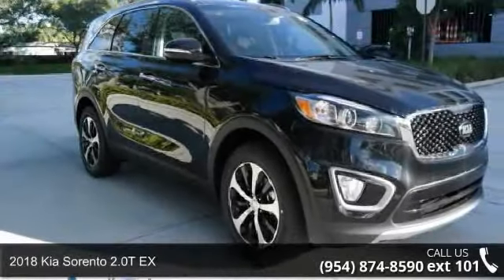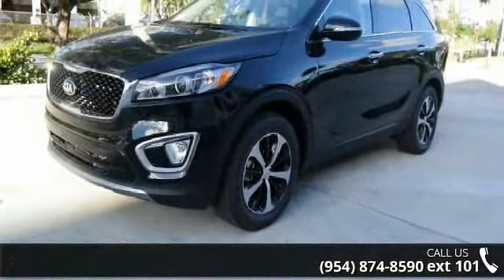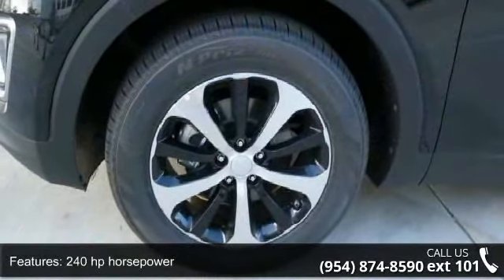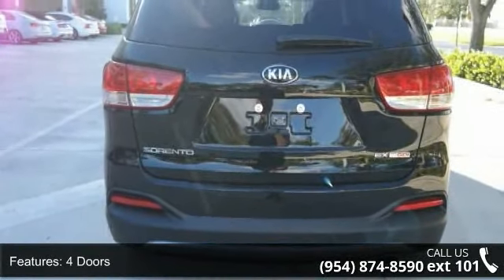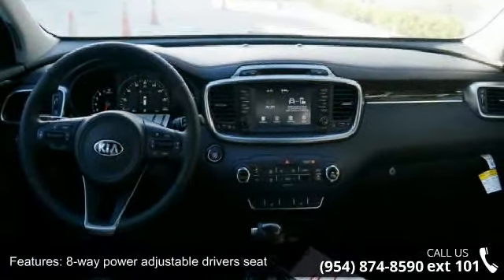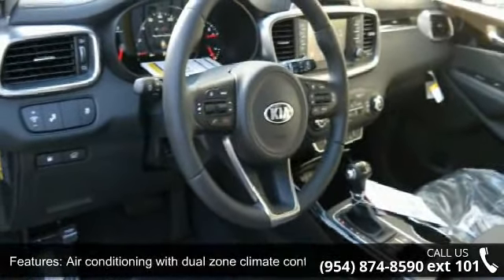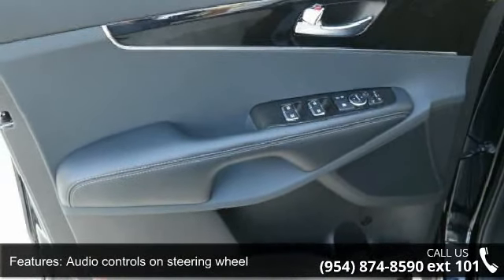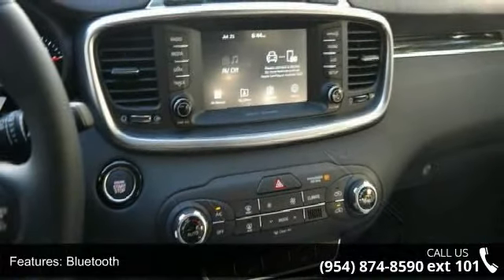2018 Kia Sorento 2.0T EX - Gunther Kia of Fort Lauderdale...